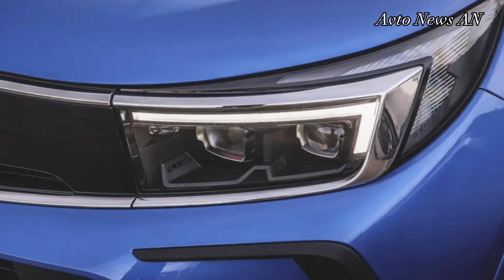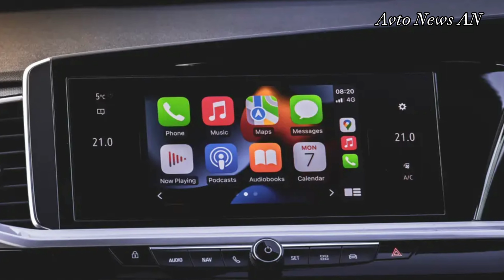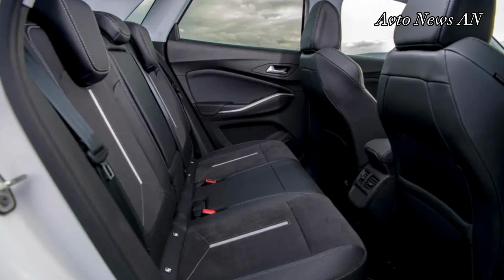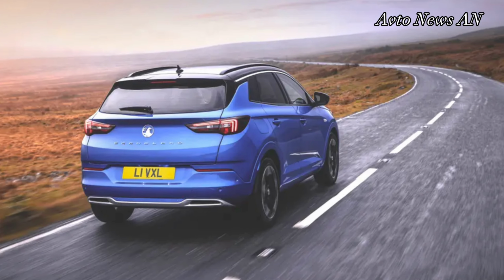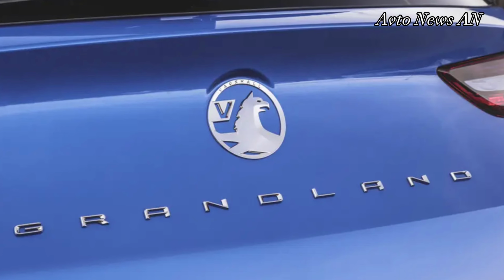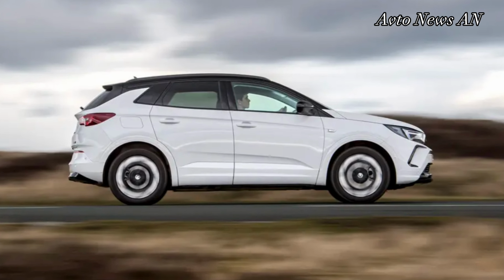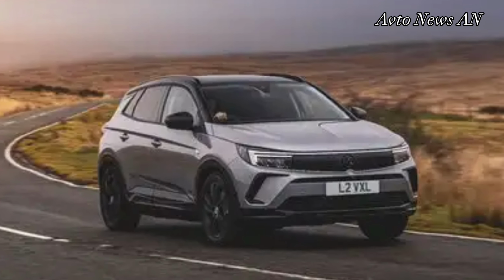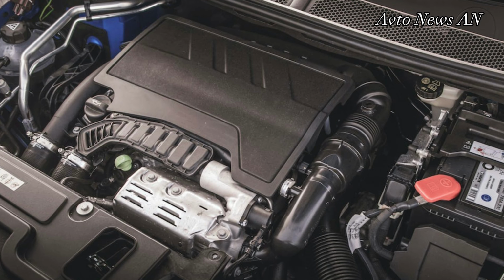2023 Vauxhall Grandland review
OVERVIEW

DRIVING

INTERIOR

BUYING